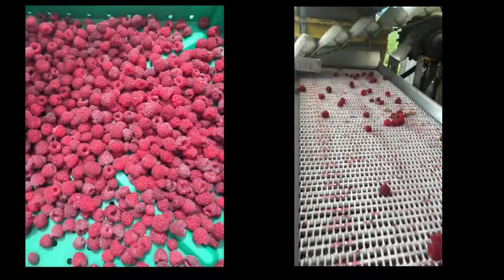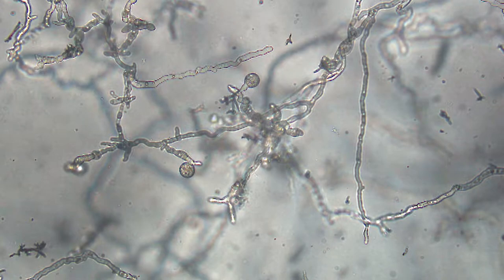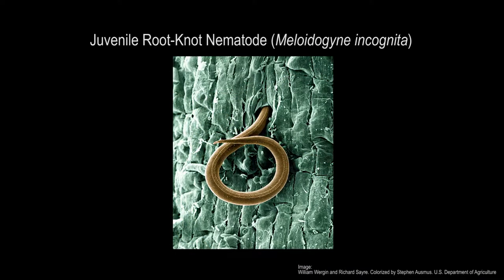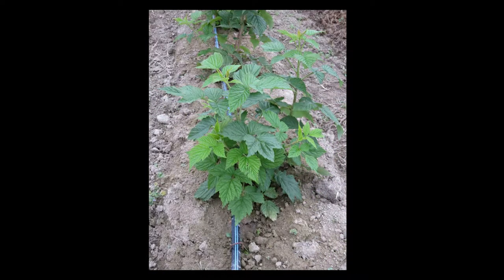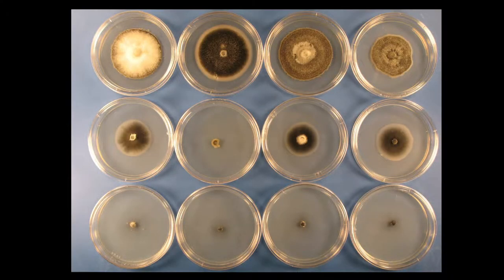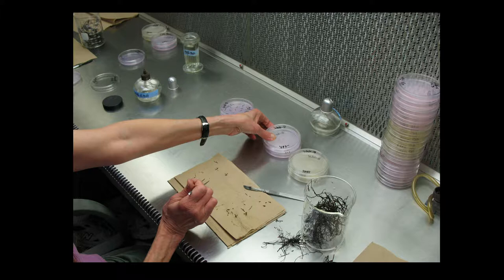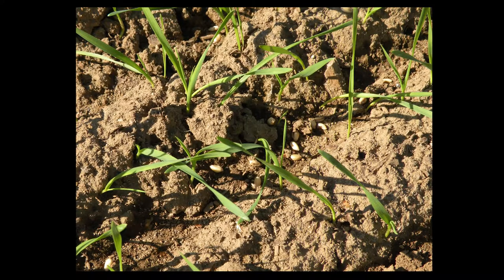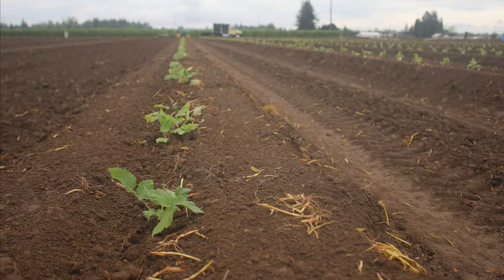FinalCut SoilborneDiseaseBackground 1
First Round of Background video